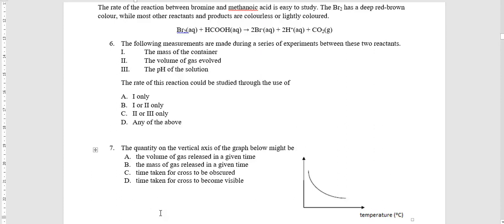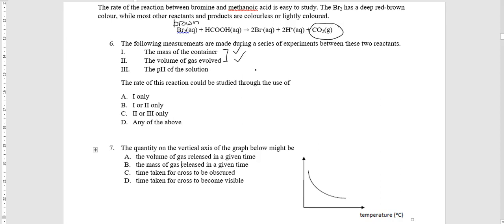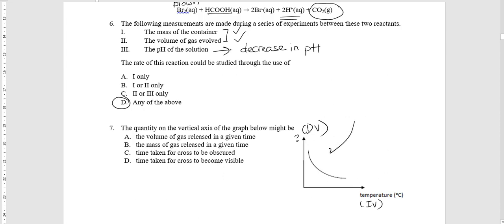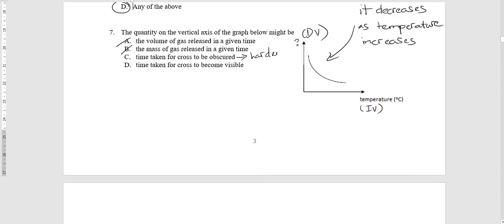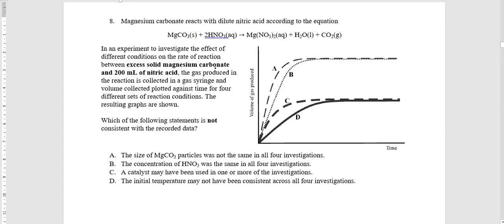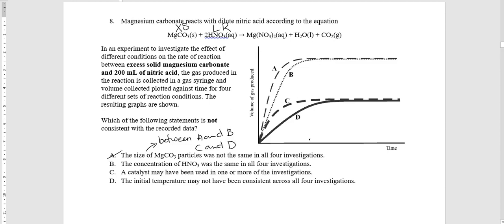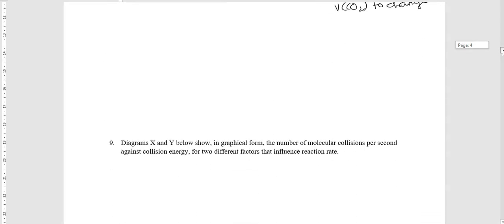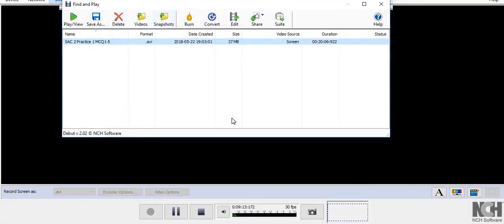SAC 2 Practice 1 MCQ6 9